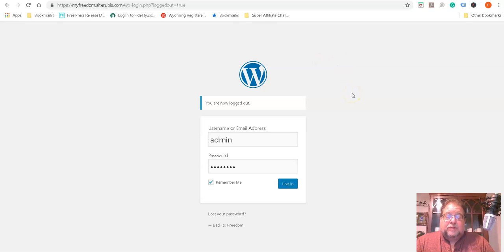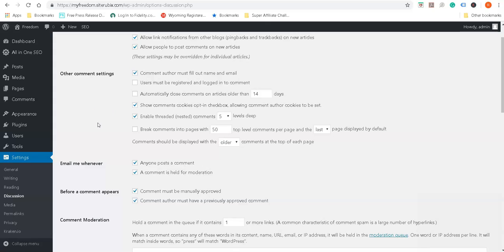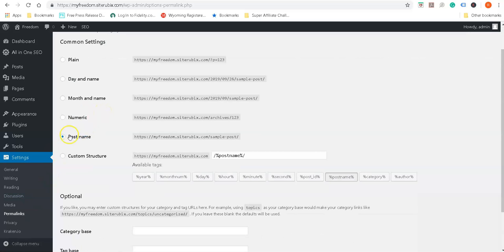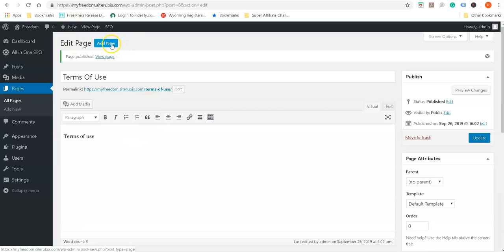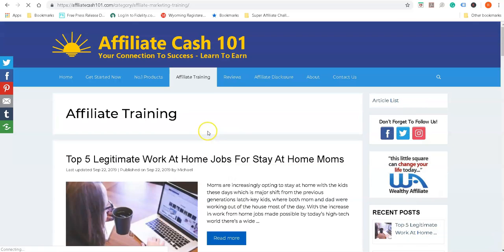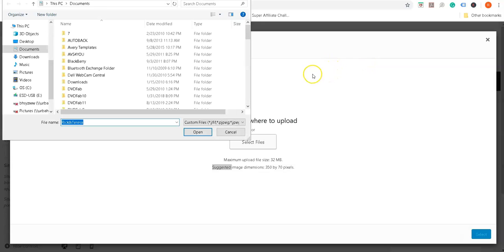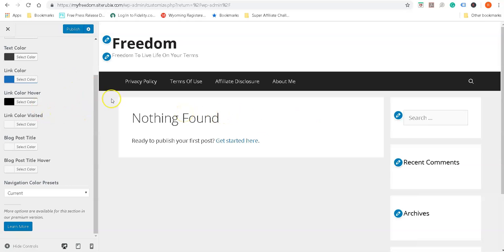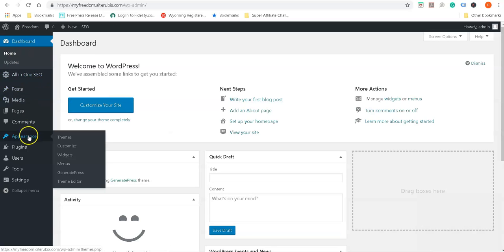How To Start A Affiliate Website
Learn how to start a affiliate website with WordPress. This video covers the basic steps to set up your WordPress website with a theme,  sidebar, seo, and basic pages.